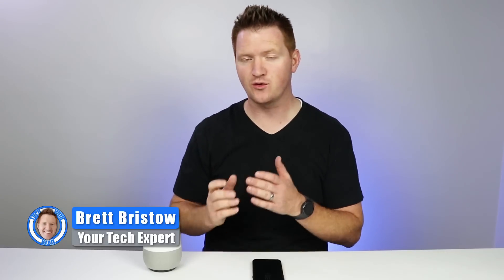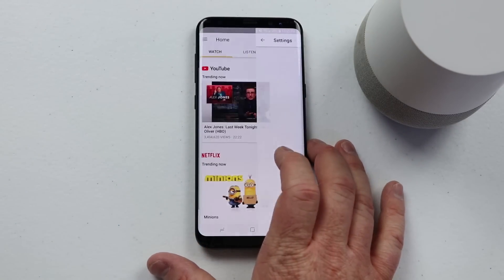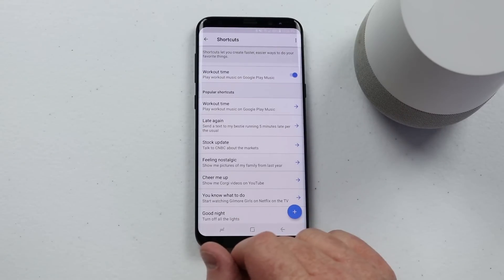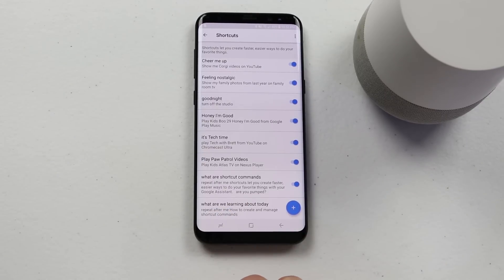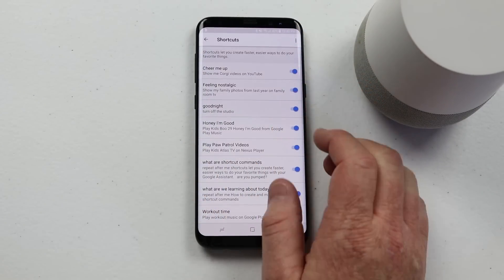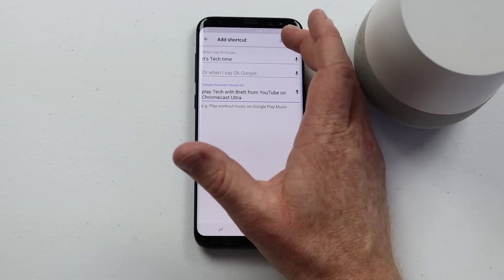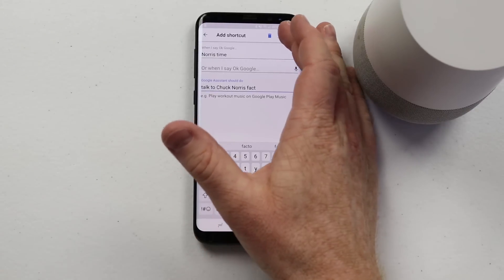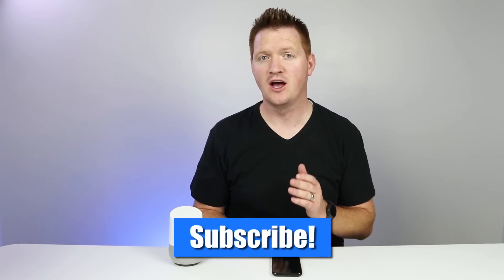Create Custom Shortcuts For Google Home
Creating your own custom shortcuts with the Google Home allows you to simplify what you say to the Google Assistant to get things done faster.  Today I show you how to create, edit, delete and use the Shortcut option in the Google Home App for your Google Home.

This feature is now located under Routines.